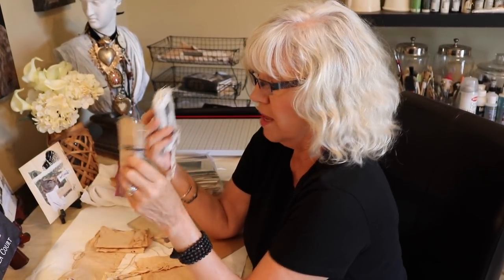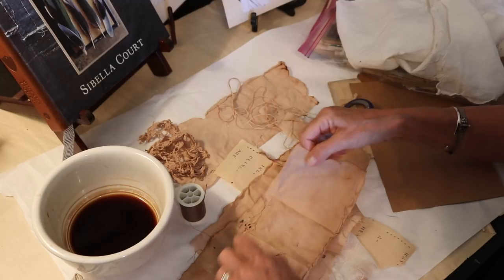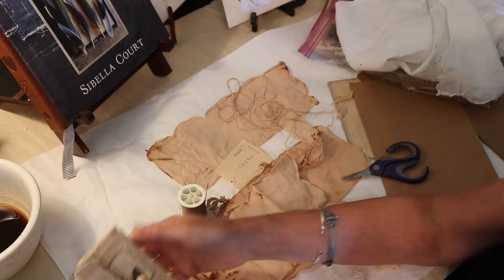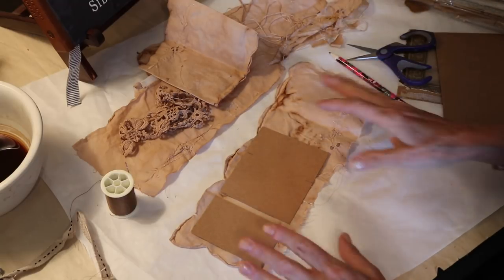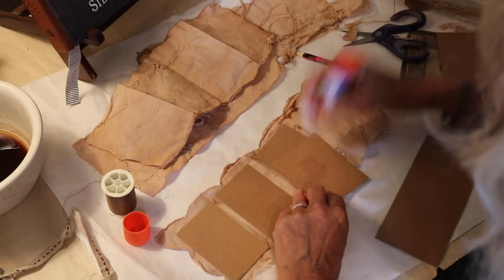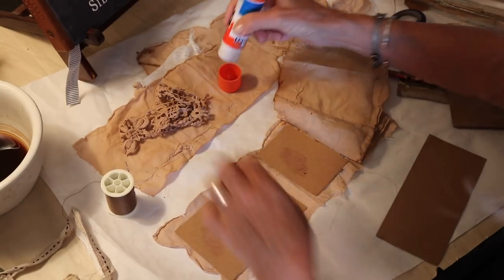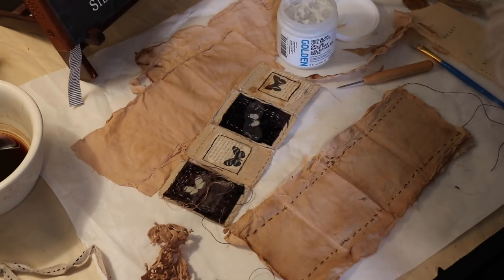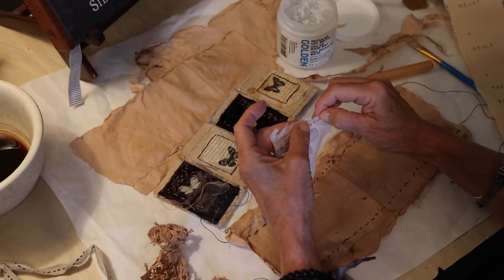Mixed Media Art project creating a Mini Fabric Book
Creating a Mini Fabric Book.

Video shot with Canon EOS D80

Video shot with Canon 80D